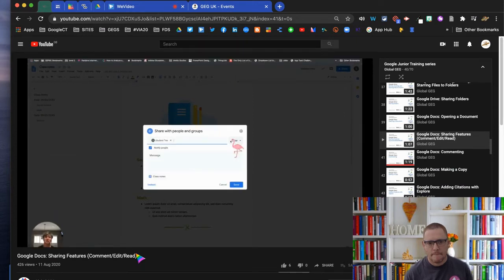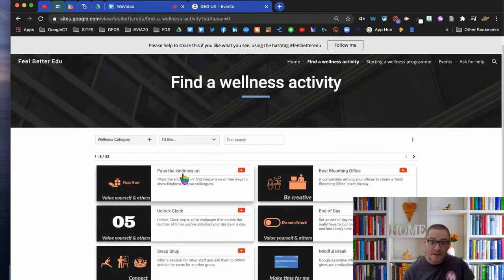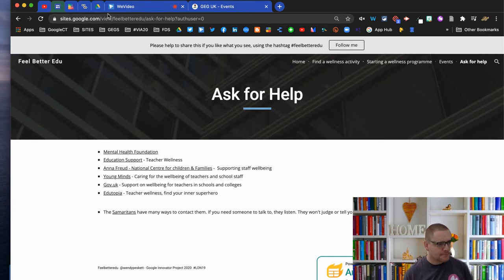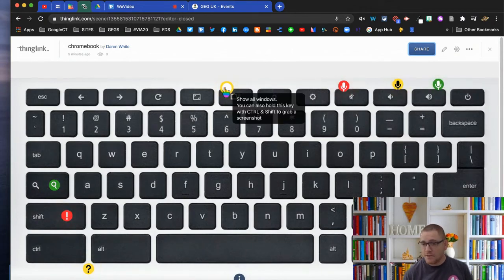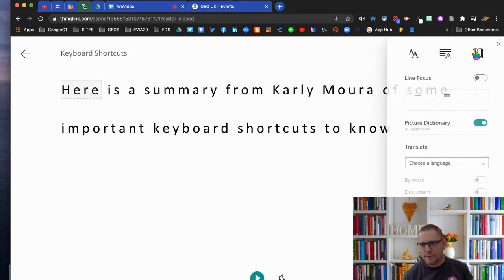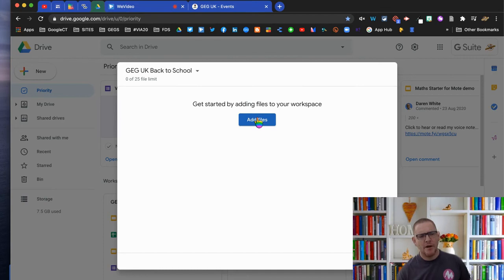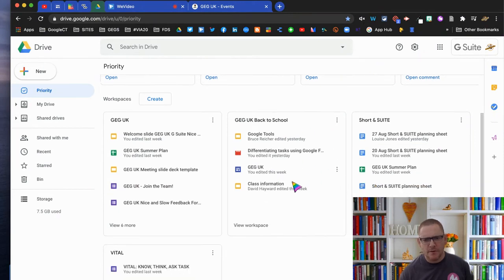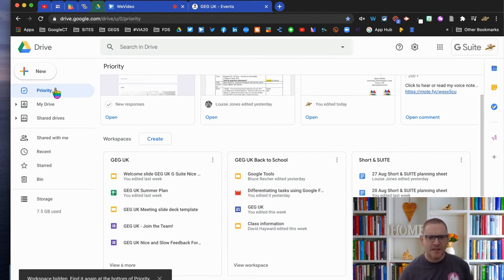Back to School - Best wishes from all at GEG UK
In this video GEG UK co-leader Daren White (@rangathetrainer) looks at Priority Workspaces as well as some useful resources to help you and your students readjust to being back in school.